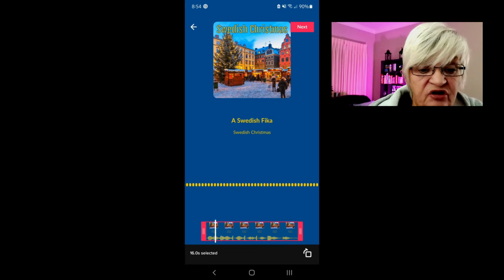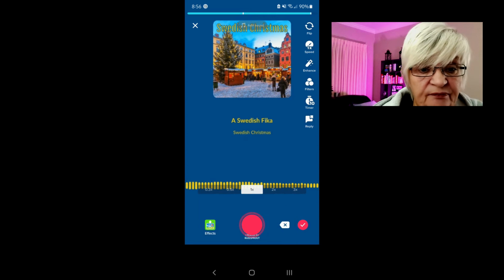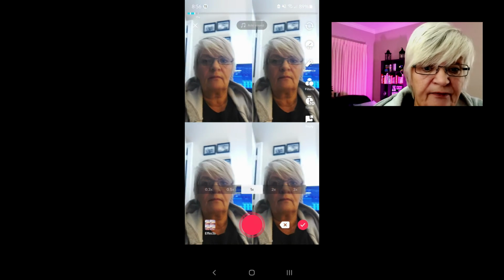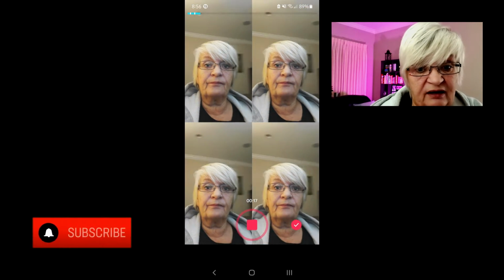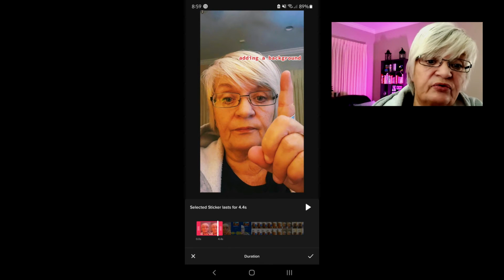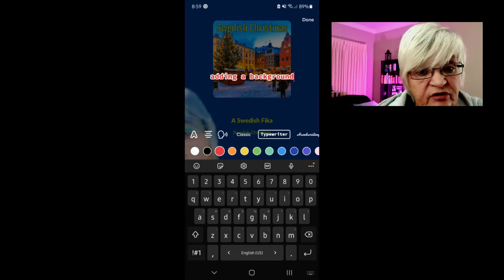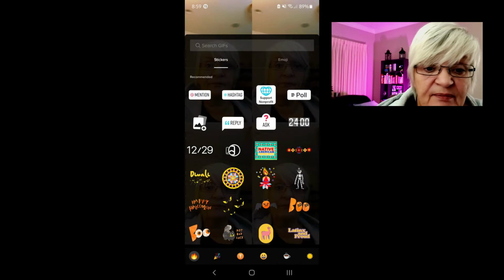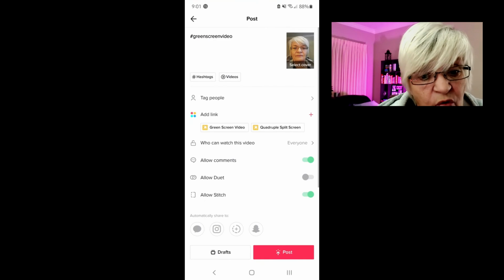Editing Your Tik Tok Videos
Today we are doing some editing to our Tik Tok videos. Did you miss Filming Your First Tik Tok you will find it
Today I will show you how to use the timer to set up the time for a clip in your video, how to add a video background, how to add a split filter, how to add text and emojis, and set time on screen for those.
These are just a few examples and are hopefully enough to inspire you to test other effects on your own.